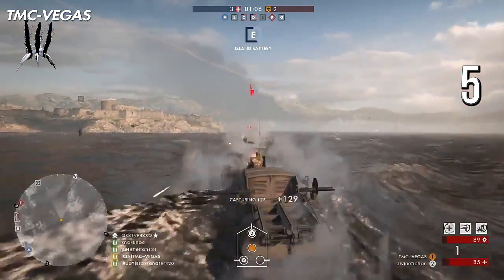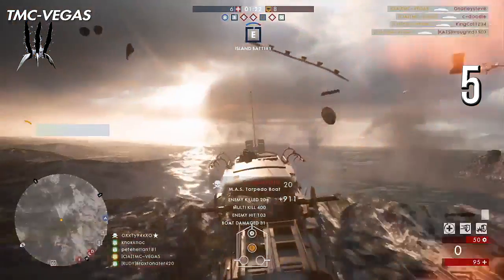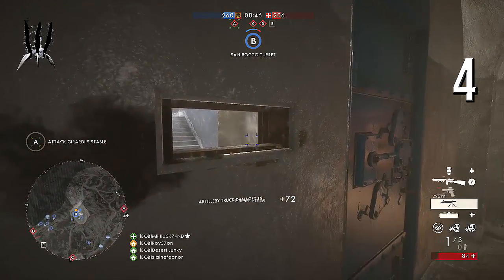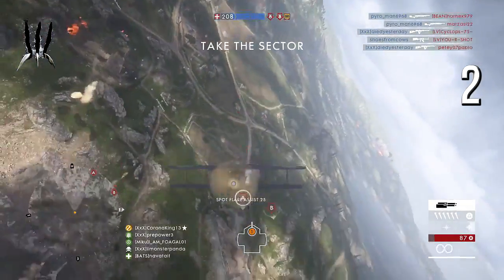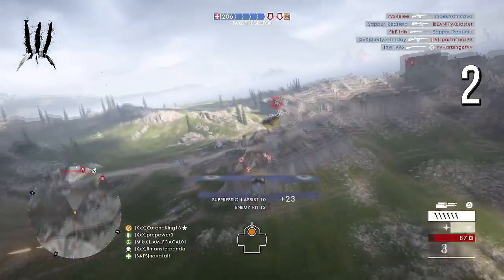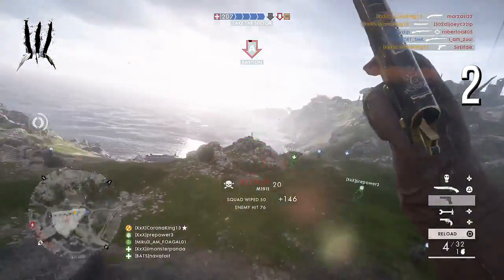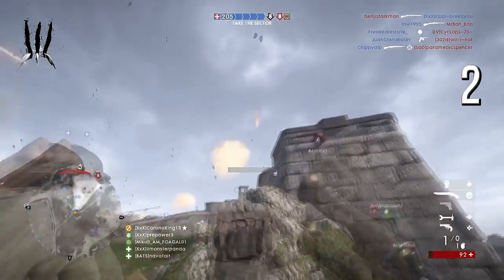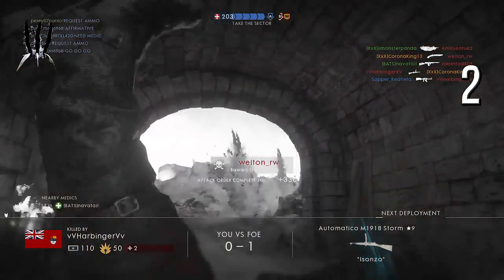Battlefield Top 5 Plays #24 | BATTLEFIELD 1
The Battlefield Top 5 Plays for this week! Remember to send me your videos/clips!